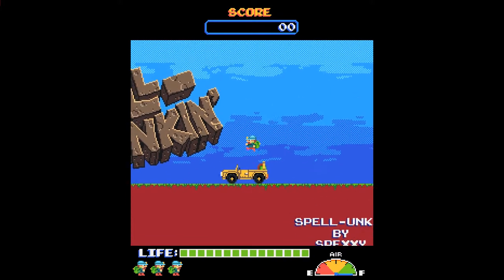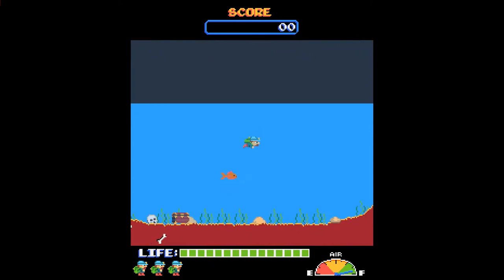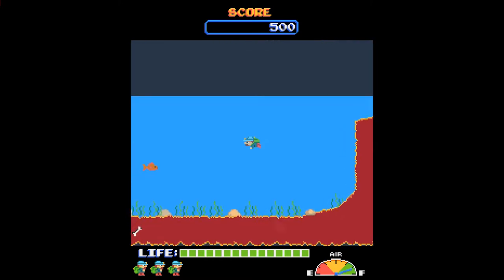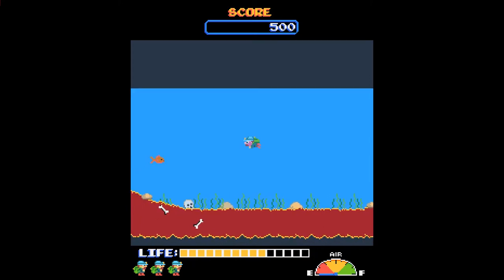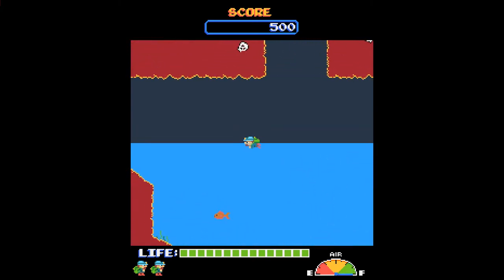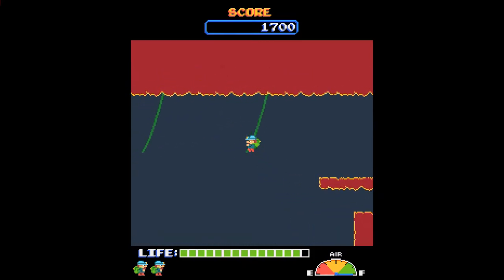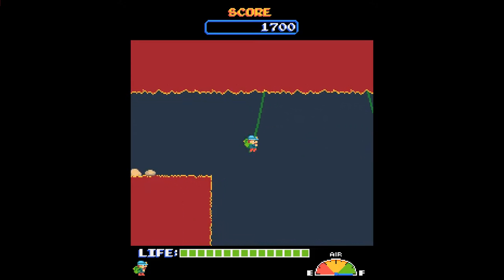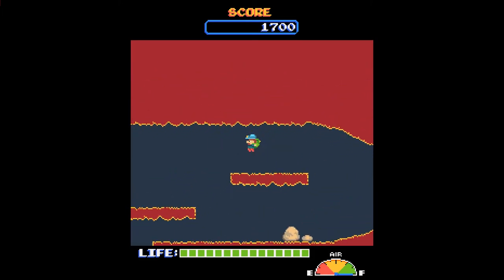Spell-Unkin' - My Retro/Arcade inspired W.I.P platformer in GDevelop5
This is my latest little project in GDevelop5...

If you have been watching my previous videos you will have seen my work, using the same software to make a ZX Spectrum themed, PC platformer 'MandoVania', which is also a work in progress.

Don't worry I have not abandoned it, I just needed a breather from that game to try out some new things and this is the result...

It's called Spell-Unkin' and has very early 80's arcade style to it, much like the games that inspired it, such as Pitfall, Montezuma's Revenge and Spelunker,

It even incorporates an authentic 702 arcade board resolution and colour pallette.

The idea is to somehow incorporate a spelling element into the game, hence the play on words Spell- Unker... Though I am somewhat unsure just how to go about that yet!

In any case, why not check out the video, see what you think of it so far and let me know if you like it or would like to see more game dev stuff, maybe tutorials? On either this channel or my other one!